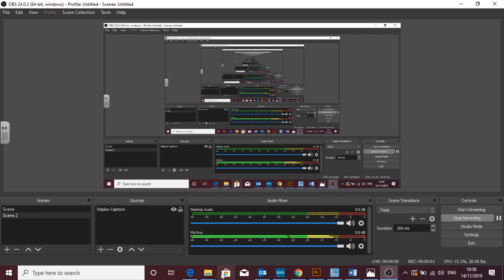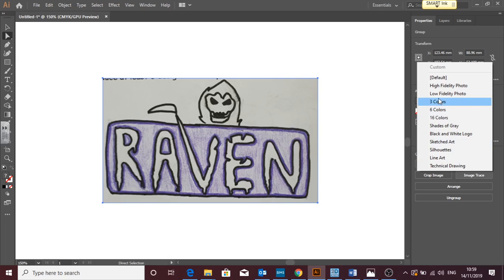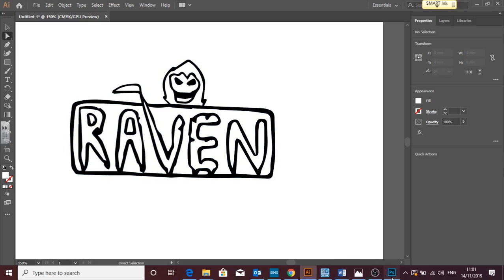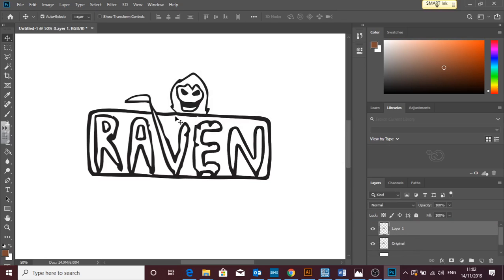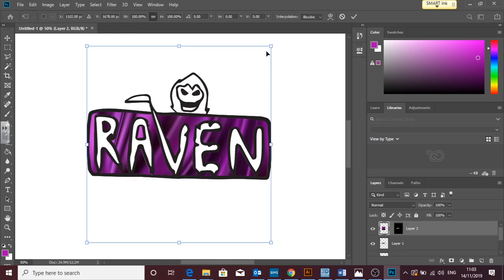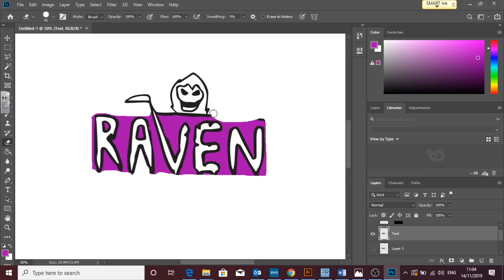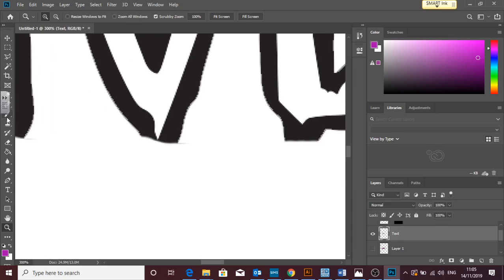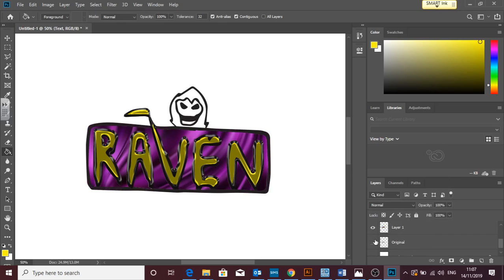Photoshop and illustrator Logo render